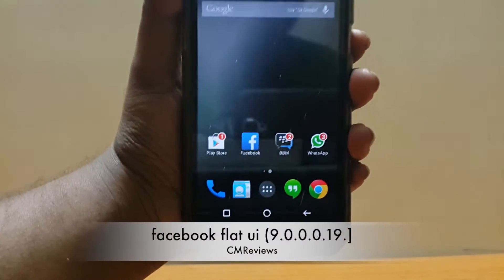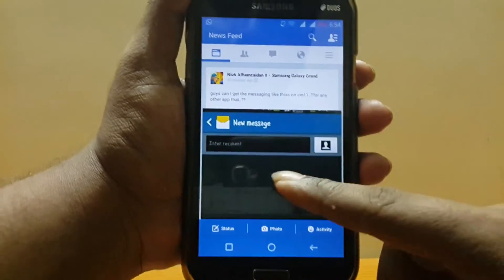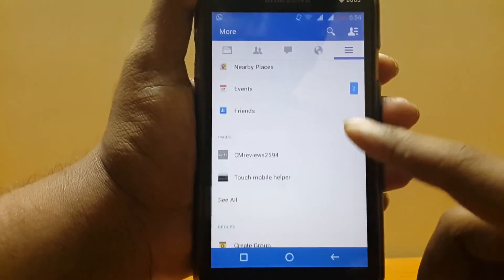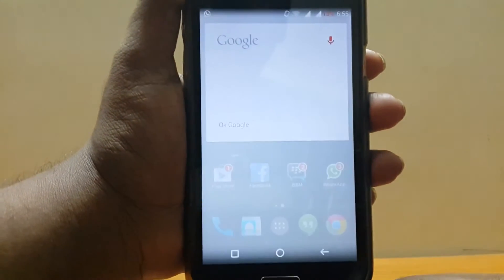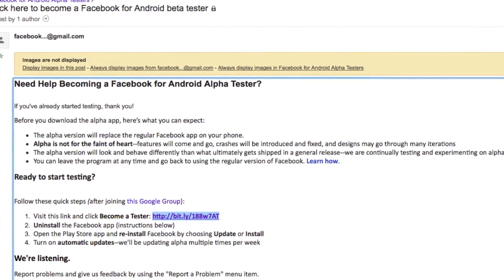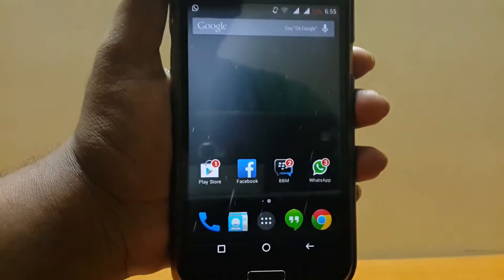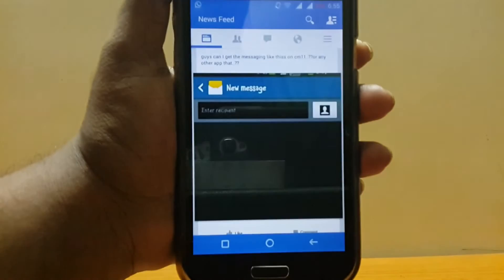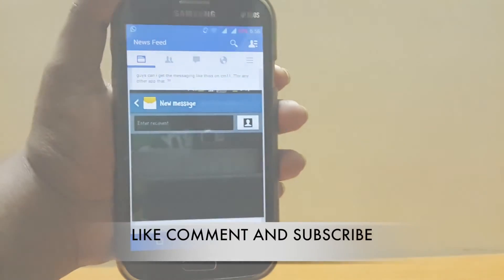[TUTORIAL] GET THE FLAT UI ON FACEBOOK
Jealous that only ios apps have better looks?? well finally android users gets the taste of flat and fast ui on facebook